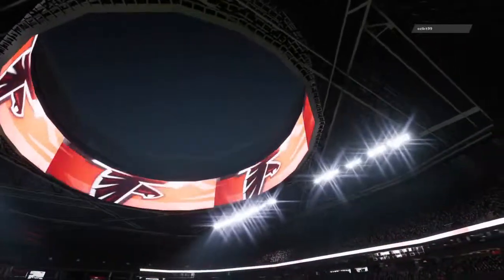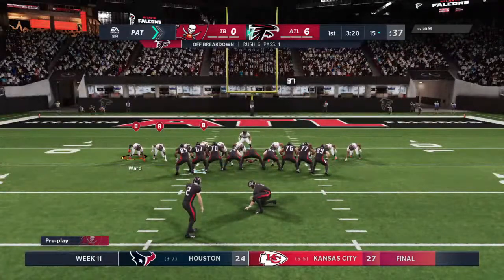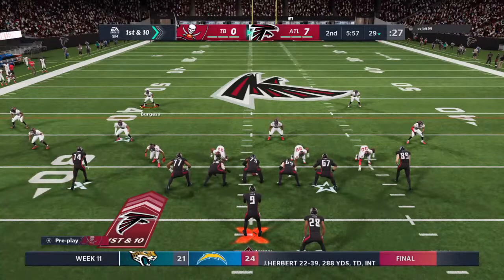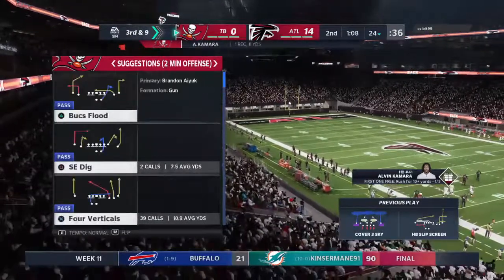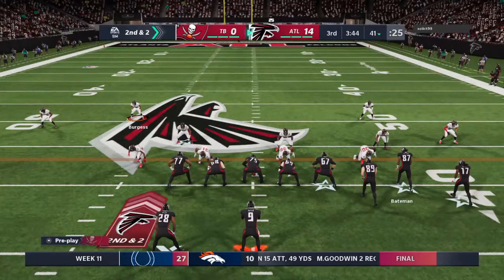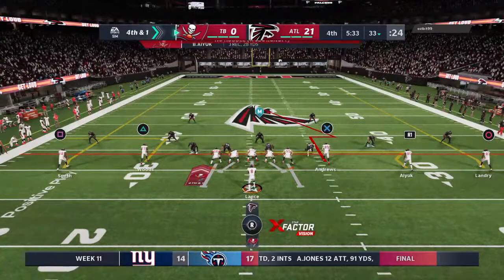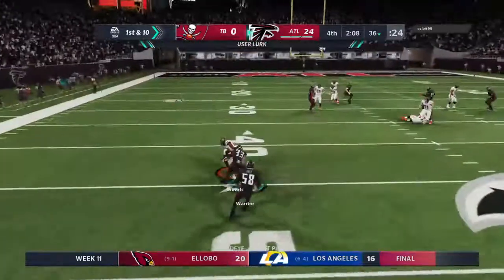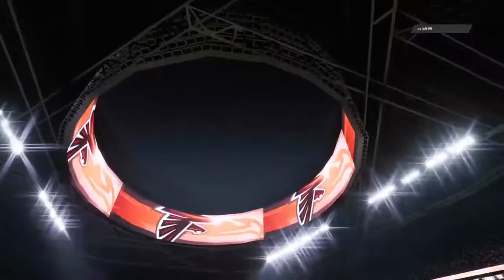greenbreds's Live PS4 Broadcast